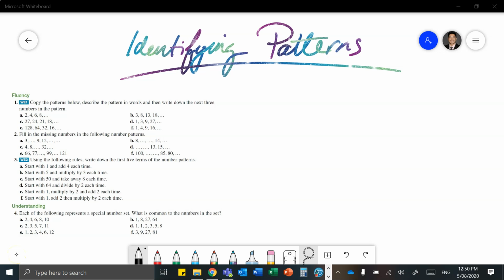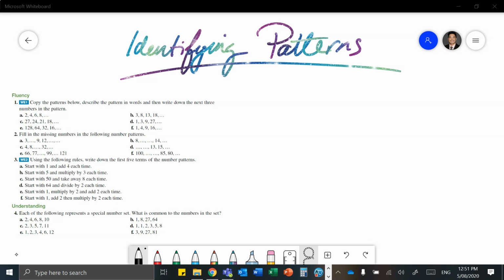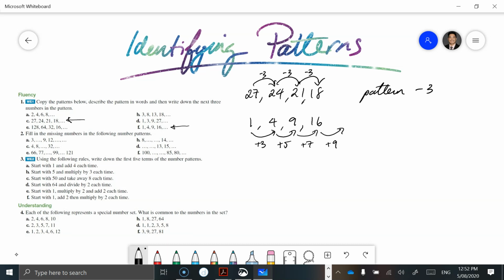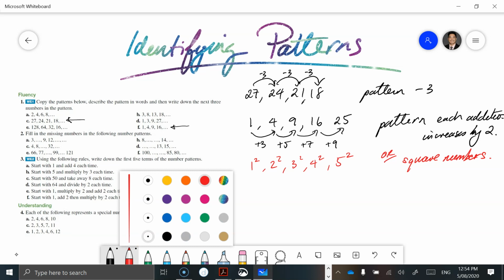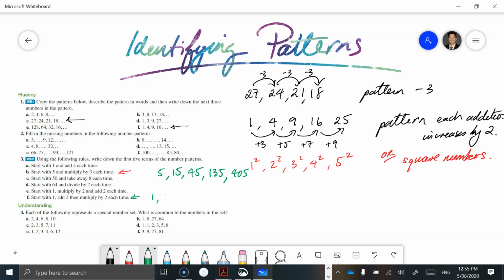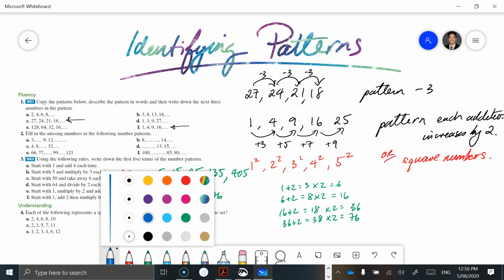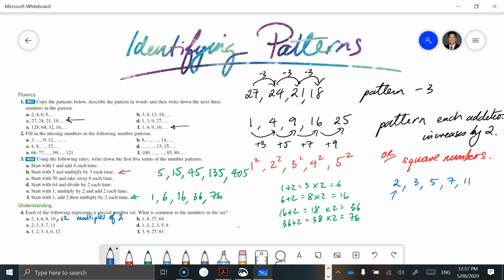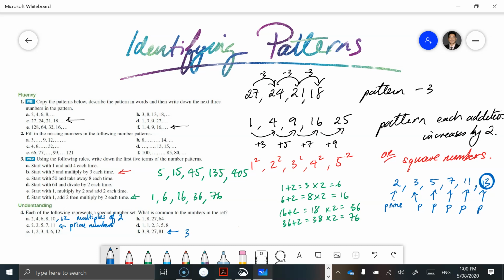Indentifying Patterns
Math Quest